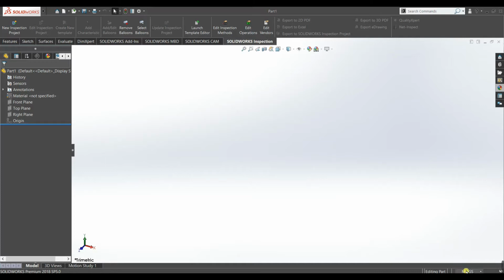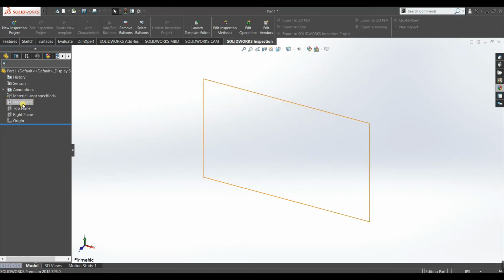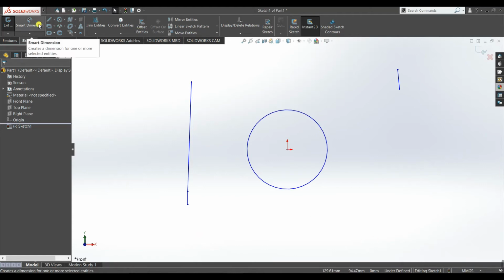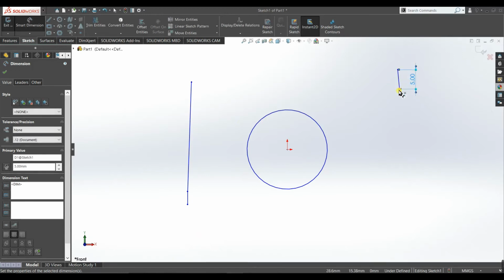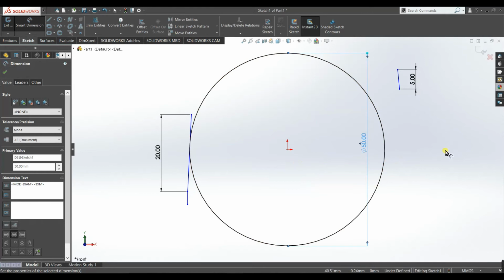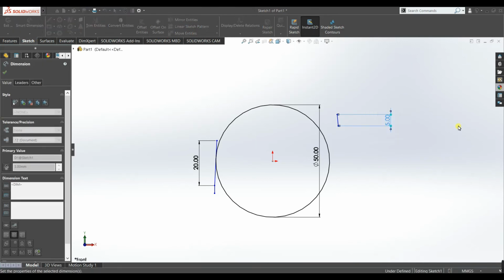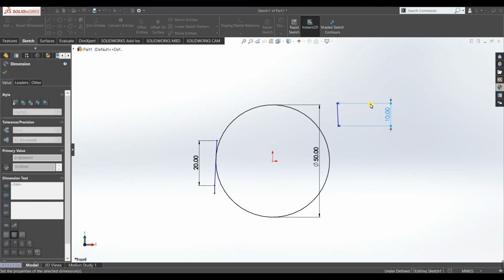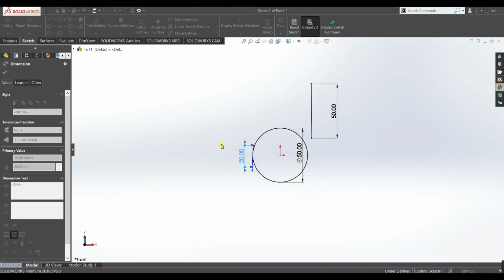Smart dimension/Solid works/beginner tutorial 03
This is the 3rd video of the beginner series. In this series you will under stand how you can use smart dimension tool in Solid works. I hope you find this video informative.